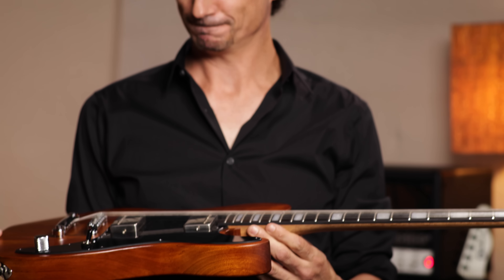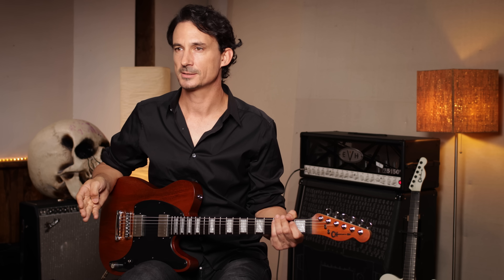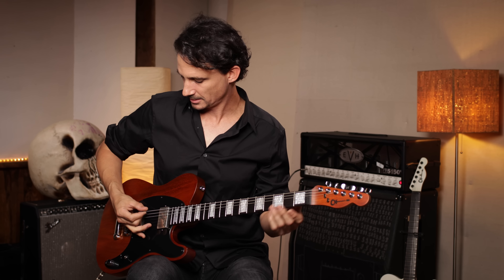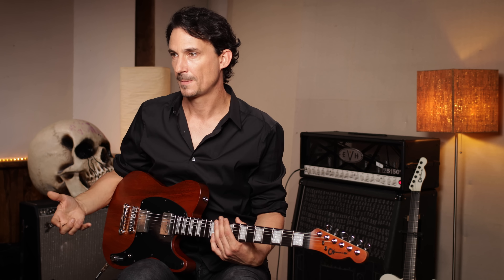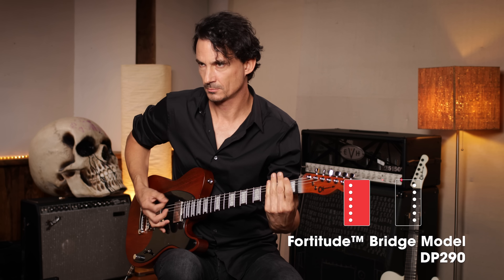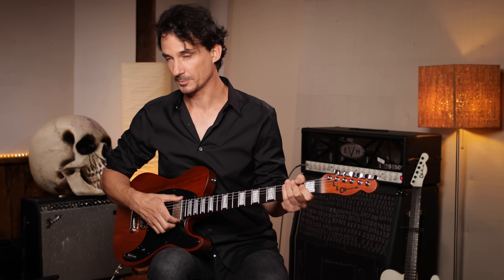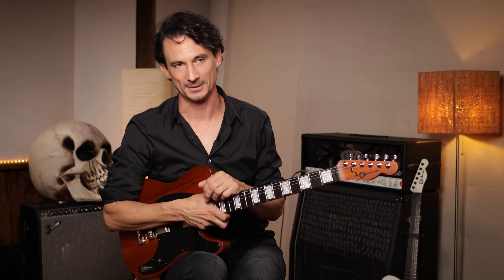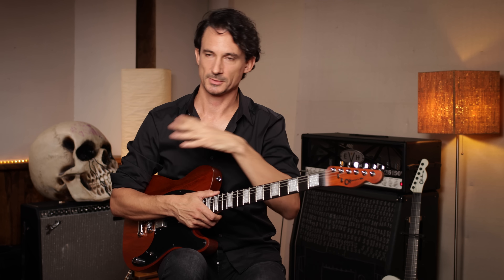Joe Duplantier for DiMarzio Fortitude Bridge and PAF 36th Anniversary Neck pickups (4K)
Joe Duplantier of Gojira talks and demos the new Fortitude Bridge Model and PAF 36th Anniversary  Neck pickups in his signature Charvel Pro Mod San Dimas guitar.